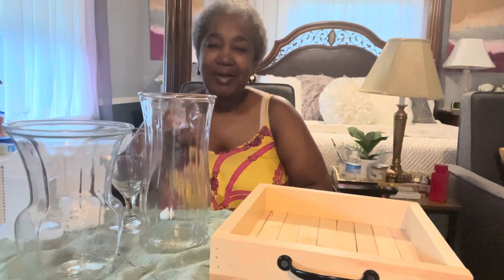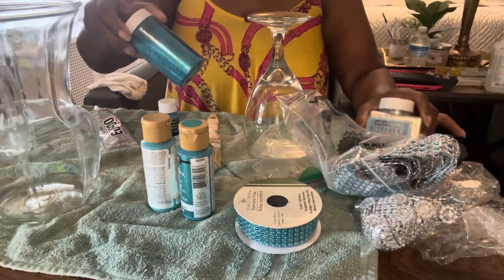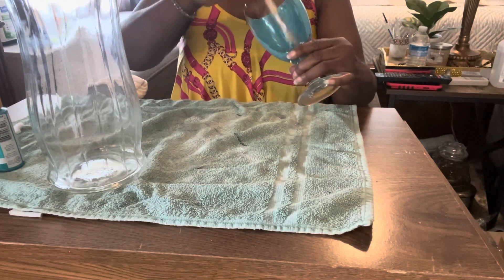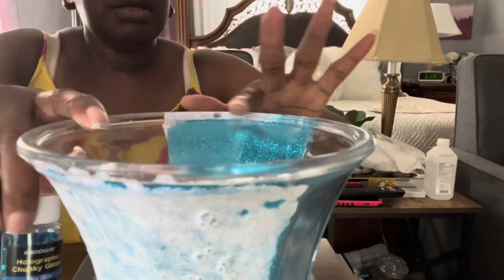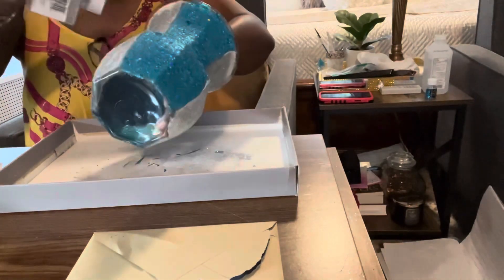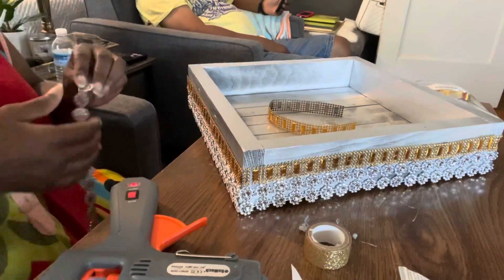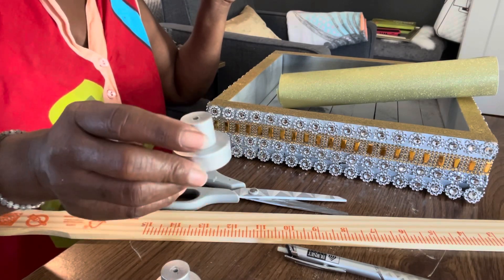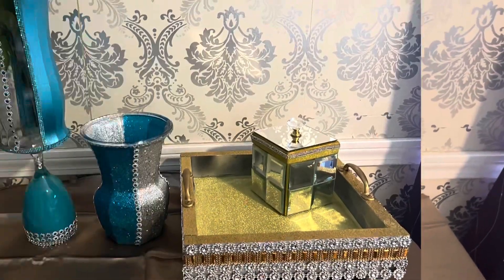Easy DIY (Vases & Tray) Only Using What I Have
I went shopping in my supply closet